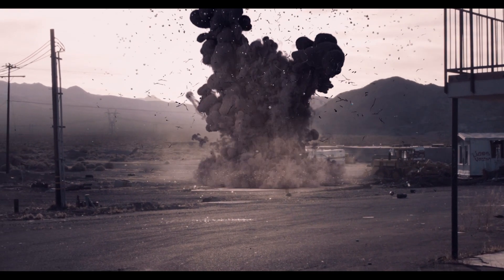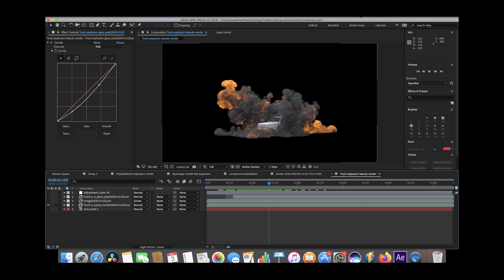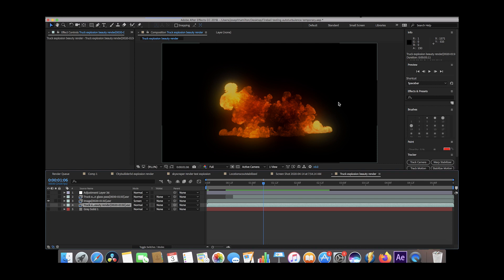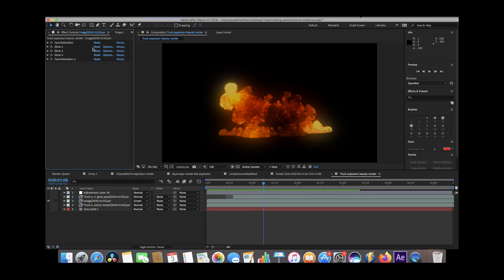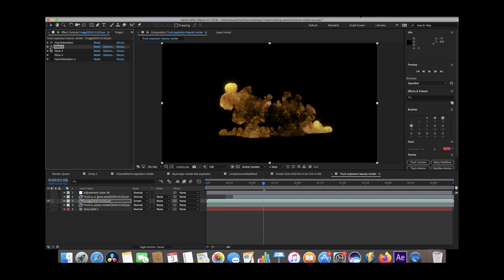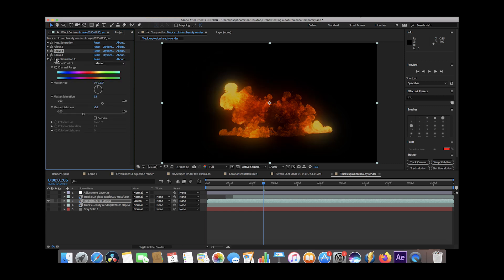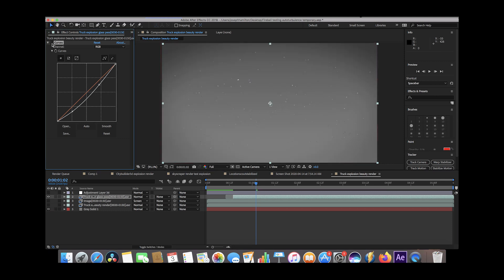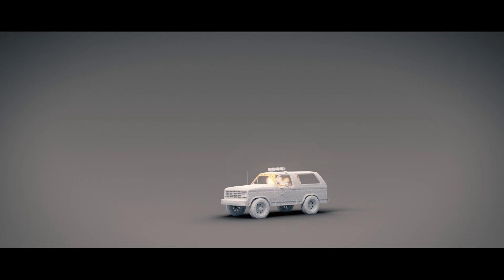Blender 3d Explosion compositing: After Effects walkthrough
Hey everyone! In this video I go through the basic compositing steps gone through in creating this cool truck explosion after creating the explosion in Blender utilizing  the KHAOS add-on custom presets and mantaflow for simulation. Let us know what you think if you find these shorter form breakdown videos helpful.